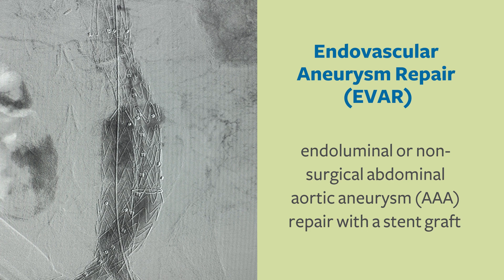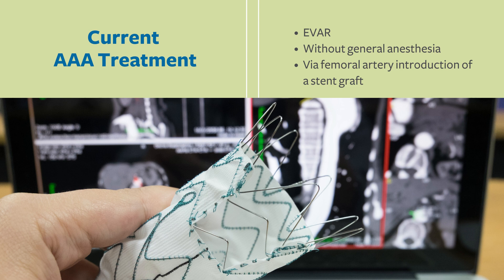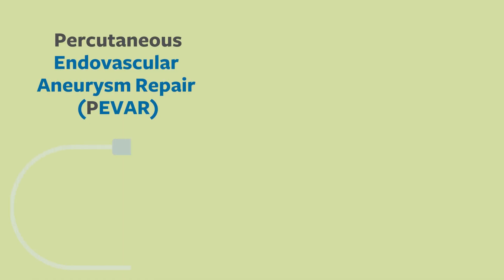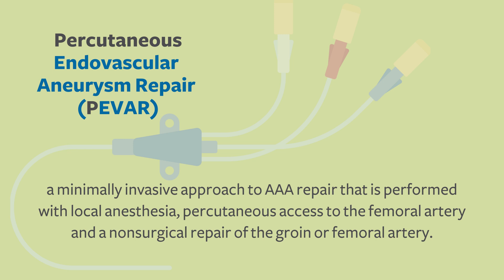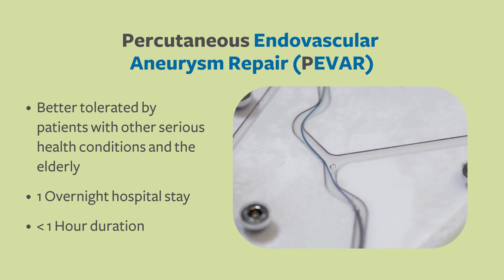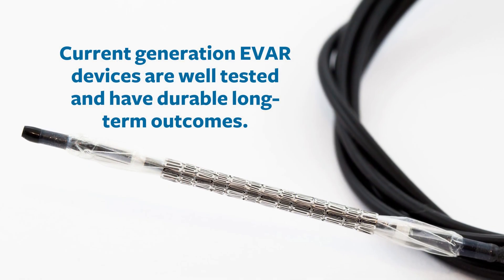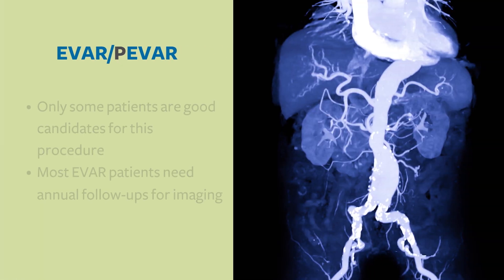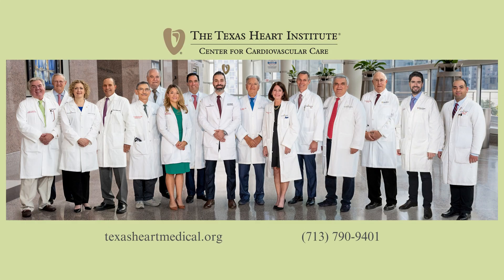Endovascular Aneurysm Repair (EVAR) & Percutaneous EVAR | Heart Information Center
Endovascular Aneurysm Repair (EVAR) refers to endoluminal or non-surgical abdominal aortic aneurysm (AAA) repair with a stent graft. Percutaneous Endovascular Aneurysm Repair (PEVAR) specifically refers to AAA repair performed with local anesthesia, percutaneous access to the femoral artery, and a non-surgical repair of the groin or femoral artery.